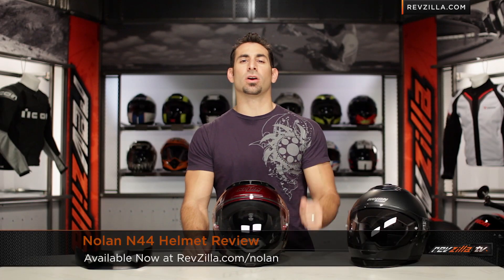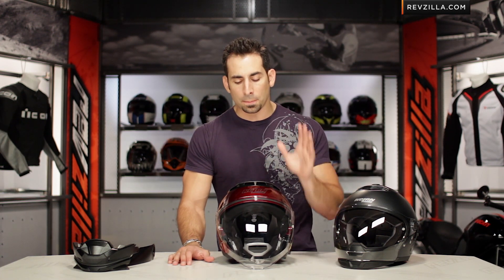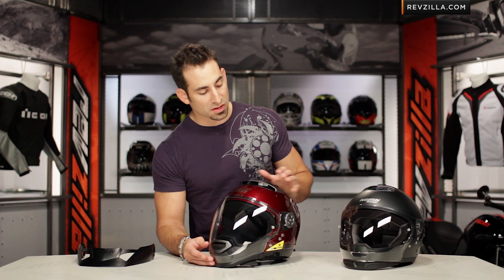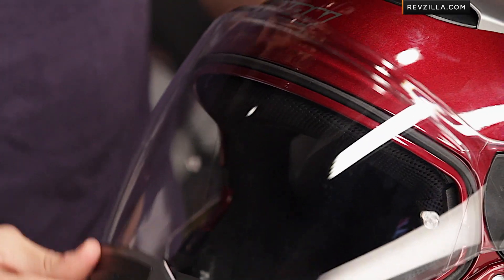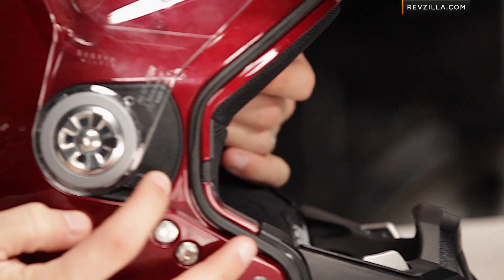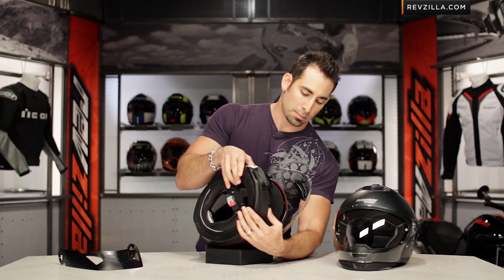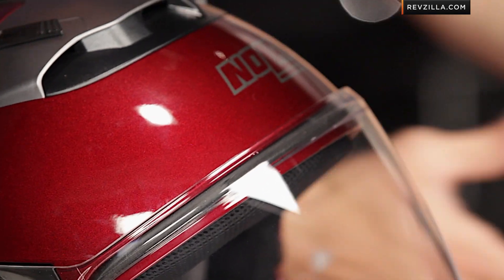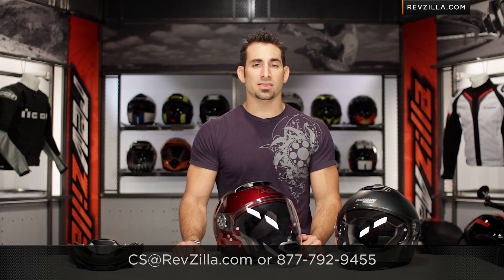Nolan N44 Helmet Review at RevZilla.com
Nolan N44 Helmet Review The Nolan N44 is an evolution of the N43E Trilogy that has been redesigned from the ground up. The new N44 features updates to the shell, venting, faceshield, fit, and sun visor. The N44 features an all-new polycarb, DOT approved shell that now is done in 2 shell sizes that allows for an expanded fit. The new venting system, called the Airbooster Airflow System uses a "shark-gill" approach that has a central air-in vent and active side vents with small turbines that increase the venturi effect when the helmet is at speed. The faceshield, which now also incorporates a vent, is dramatically larger than the N43E and has one of the industy's best FOV. The new fit is more encompassing and less round than the N43E and should fit a wider range of riders. The new internal sun visor has 2 detents allowing the rider to choose a higher or lower position, depending on facial structure (read: big schnoz). A new extended visor peak can be installed in lieu of the faceshield for riders who prefer goggles or solely the internal sun visor. The N44 is still a component helmet that can be configured in six different ways, depending on rider preferences and still uses a micro-metric quick release chin strap. The N44 is offered in a variety of solid colors and a few graphics and in sizes 2XS-3XL.